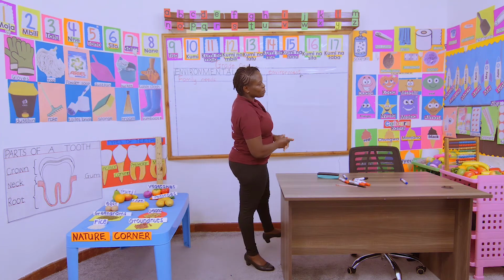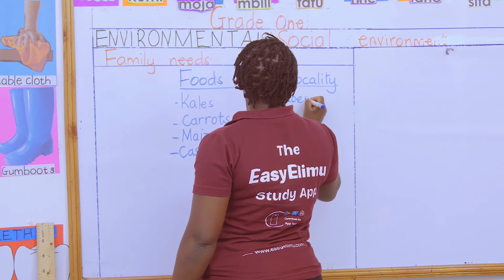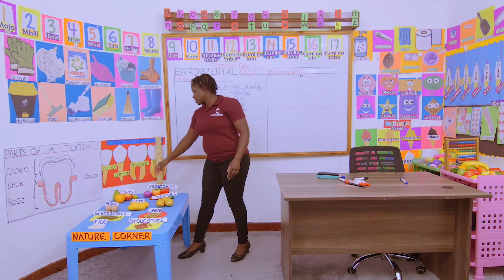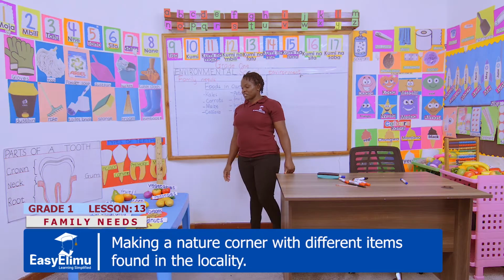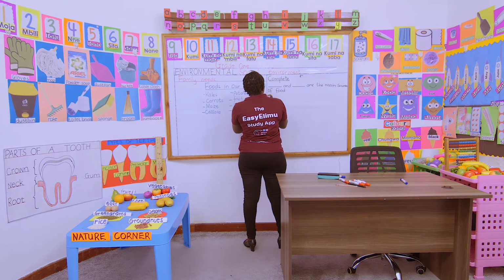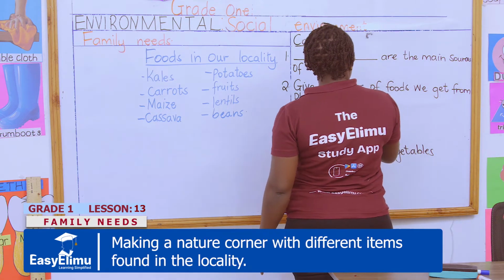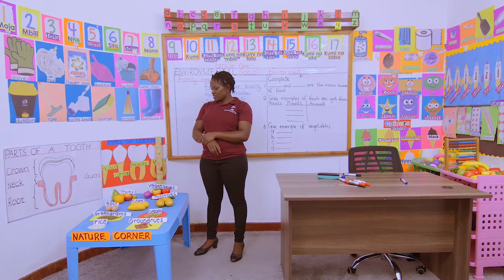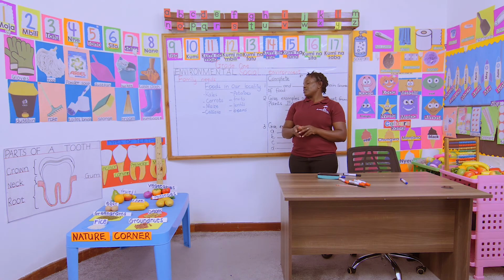Making a Nature Corner with Different Items Found in the Locality | Grade 1 Environmental Activity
This is lesson 13 of 13 in topic: Family Needs | CBC Grade 1 Social Environment Lesson

Join us as we create a nature corner using various items found in our local area in this CBC Grade 1 Environmental Studies video lesson with Teacher Anaunciata. This hands-on activity will teach us how to appreciate the different resources and how they meet our basic family needs.